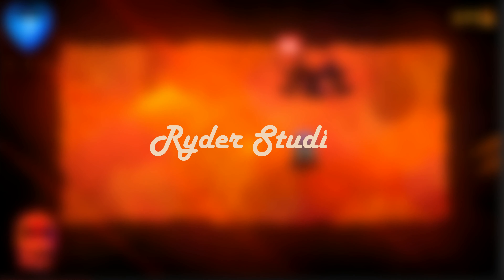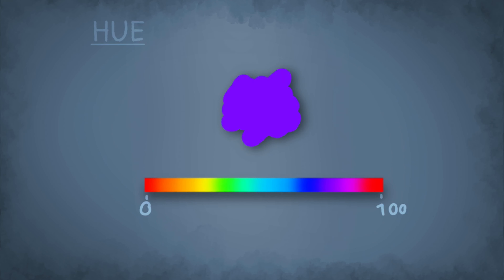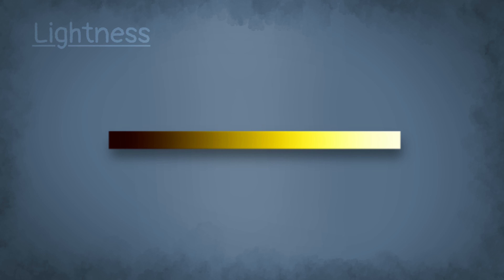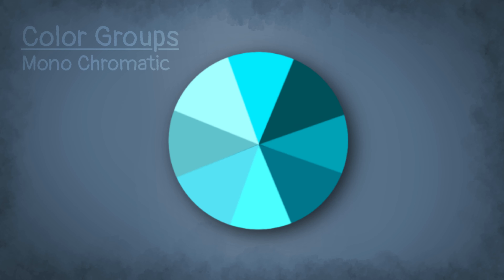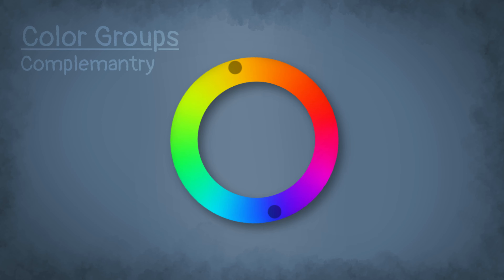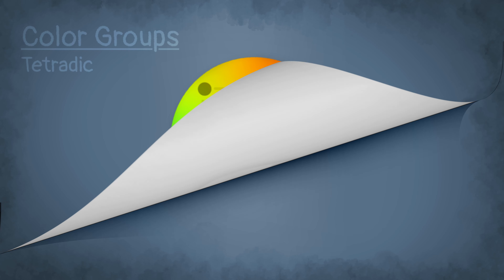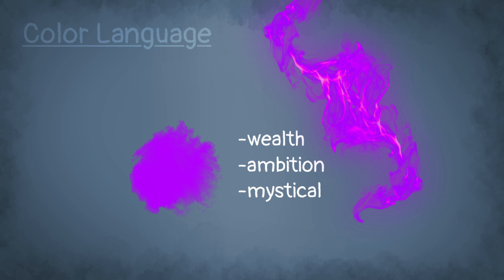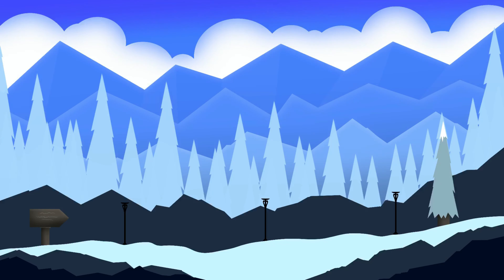How colors interact with each other and more | Color Theory Basics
Learn all you need to know about colors.

Chapters:
Intro: (0:00)
Properties Of A Color | HUE, Saturation, Lightness:  (0:56)
Color Groups: (3:21)
Color Language | Meaning Behind Colors: (6:32)
Color Temperature: (8:21)
Outro: (8:44)
About me and the channel:
Hey, my name's Daniel Münstermann and  I am a indie game developer, from Germany. My content on this Youtube channel is all about game creation. You can find tutorials about making games, Devlogs of my games, and some other stuff here.